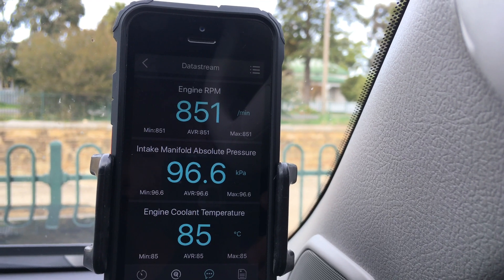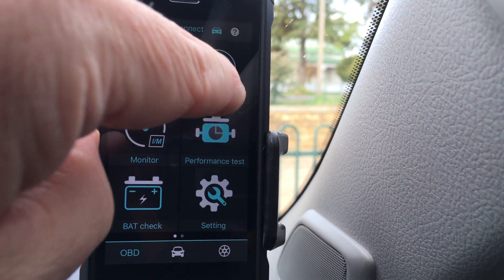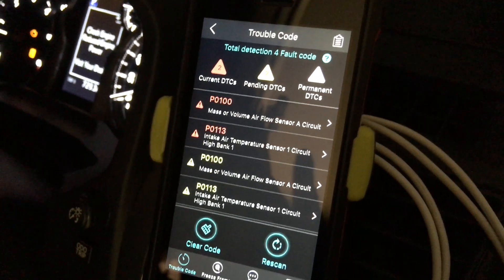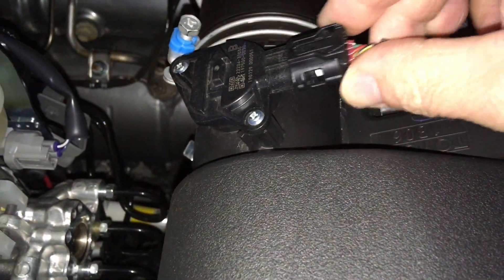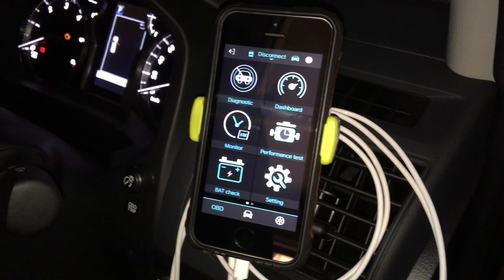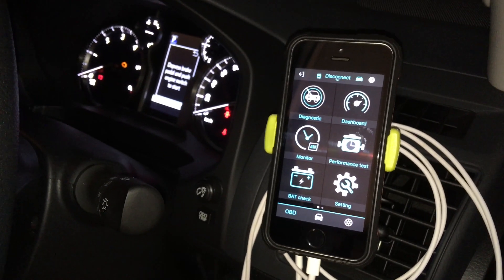HOW TO CLEAR DTC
Using Autophix 3210 we cleared the code. Also other information on the parameters & set up of the unit. Very easy to use. How to fix engine light. What does engine light mean. It says take it to dealer. Toyota and other vehicles also with obd2 plug.
Some parameters may or may not be available. Cheapest easiest way to read egt exhaust gas temperature